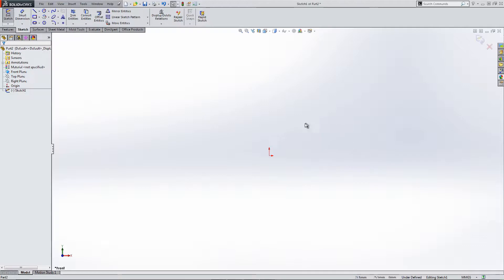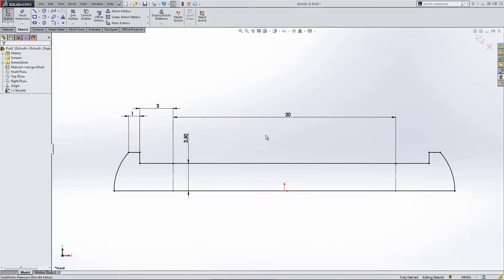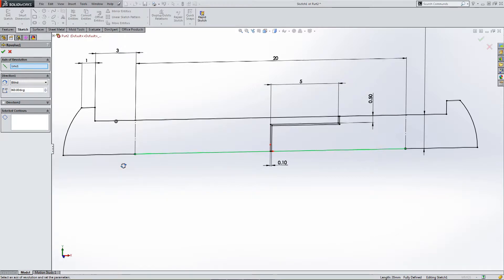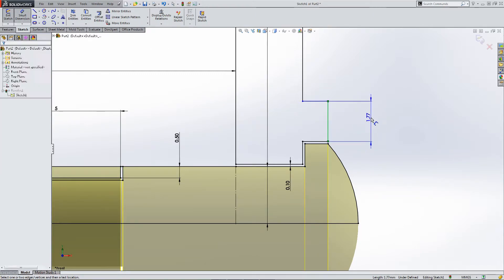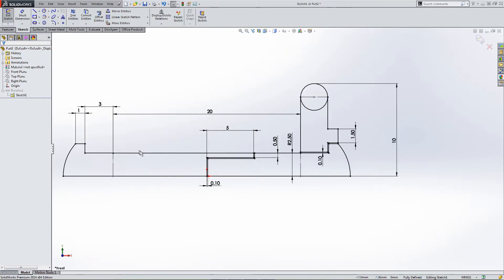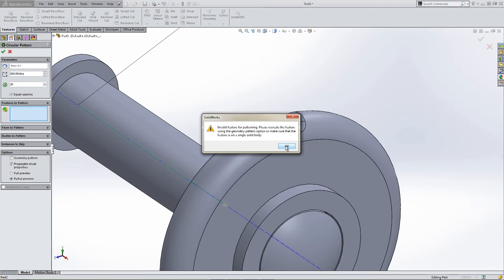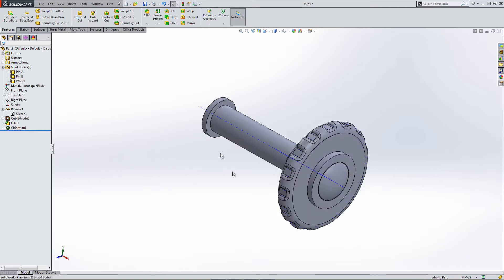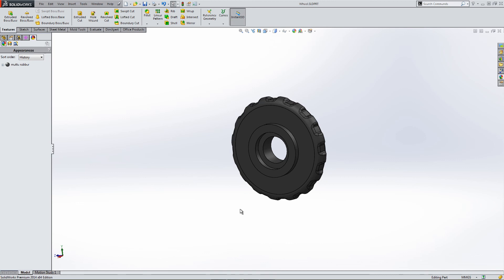Solidworks Toy Police Car Design - Part 2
Solidworks CAD toy project. Part 2 includes multi body part design, revolve, cut extrude, fillet and the circular array tool.